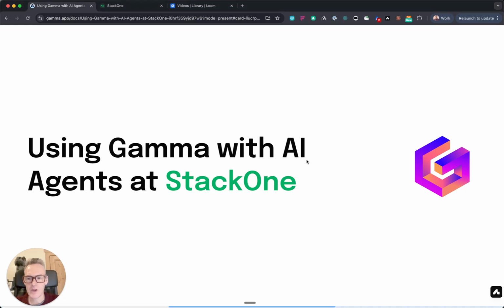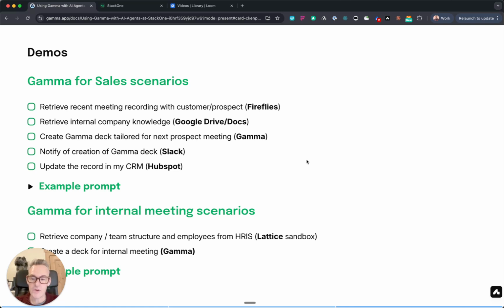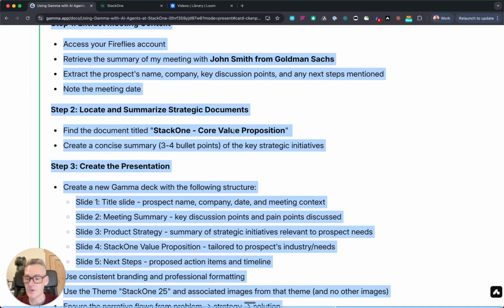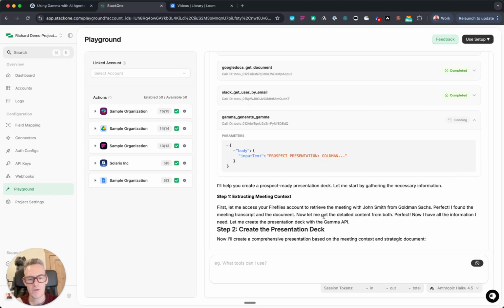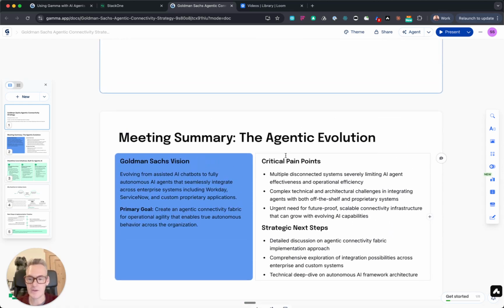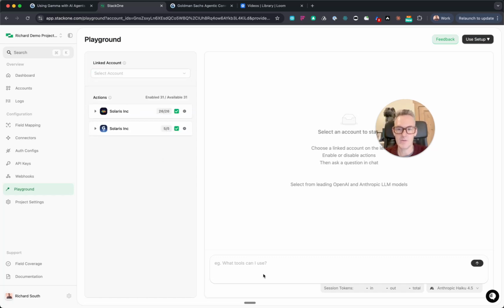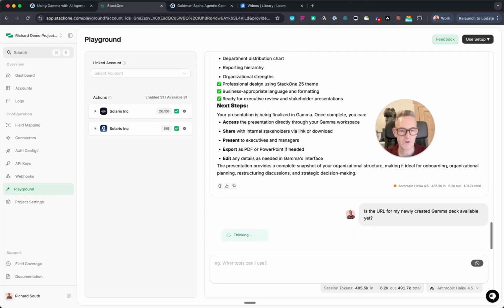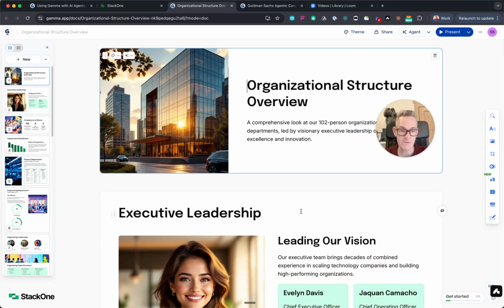Sales Rep Builds Gamma Presentation Fetching Company Data in 3 Minutes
See how a sales rep builds a tailored Gamma presentation in 3 minutes — using an AI agent to fetch and summarize data from Fireflies call recordings, Google Drive docs, Slack and Lattice. No copy-pasting. No manual research.

In this demo, we walk through two use case workflows powered by StackOne's AI agent connectors:

⏱️ Timestamps:
00:00 – Introduction
00:24 – Scenario 1: Sales deck from call recordings + company docs
01:03 – Setting up the workflow (Fireflies, Google Drive, Gamma, Slack)
02:31 – Running the agent in StackOne AI Playground
03:50 – Sales deck result in Gamma
04:39 – Scenario 2: Internal org deck from HR data (Lattice)
05:16 – Running the Lattice → Gamma workflow
06:54 – Org structure deck result in Gamma
07:23 – Wrap-up

📋 What you'll see:
- An AI agent pulling a specific prospect's meeting summary from Fireflies
- Retrieving the latest value proposition docs from Google Drive
- Auto-generating a tailored sales deck in Gamma in under 3 minutes
- Querying Lattice for org structure data and turning it into a presentation
- Slack notifications when decks are ready

StackOne is the integration infrastructure for AI agents — with connectors to 200+ enterprise apps, 10,000+ pre-built actions, and the AI Builder to create custom integrations for anything else.